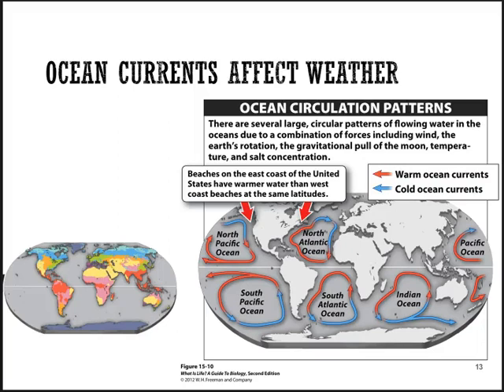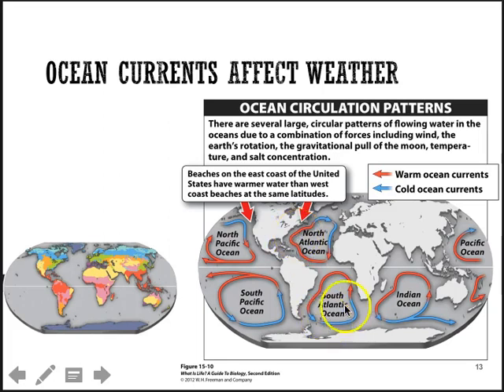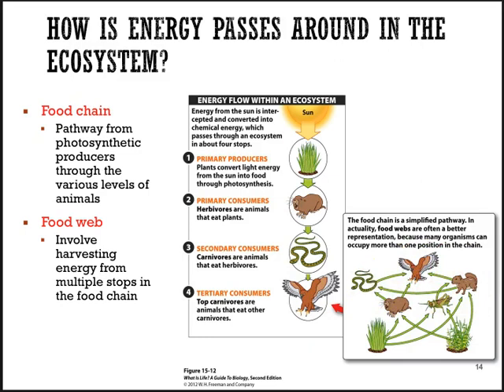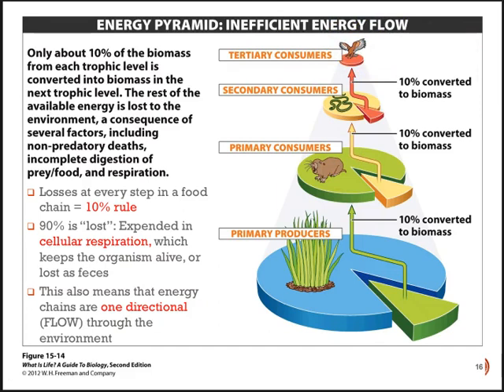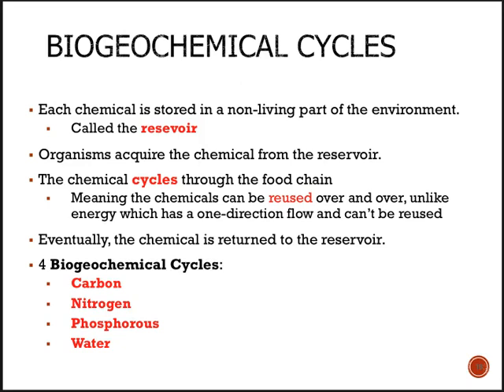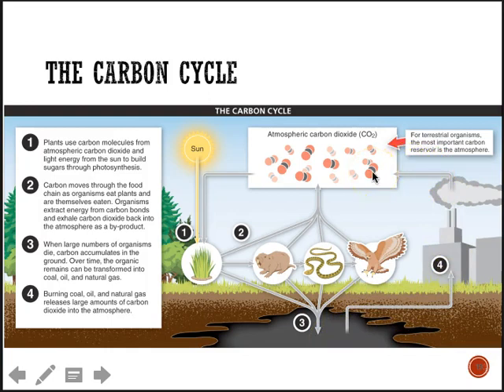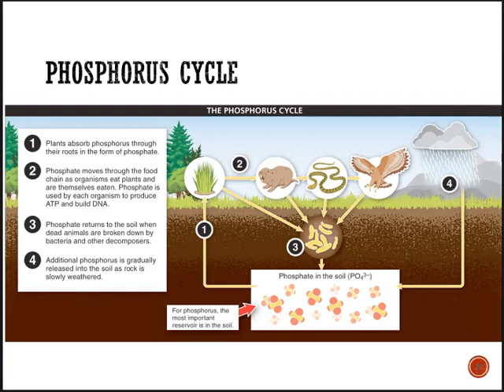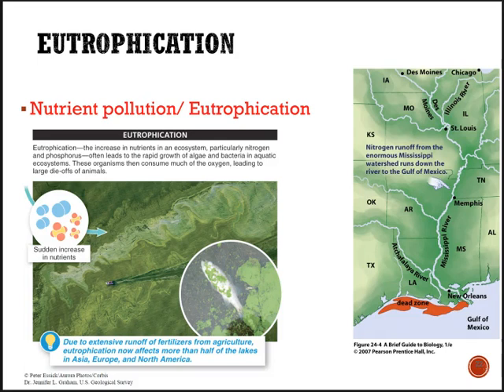Ecosystems and communities Chapter 17 part 2